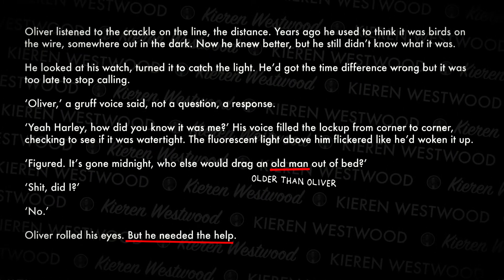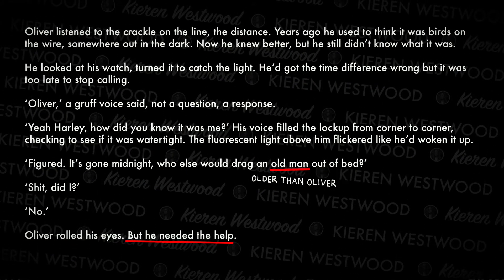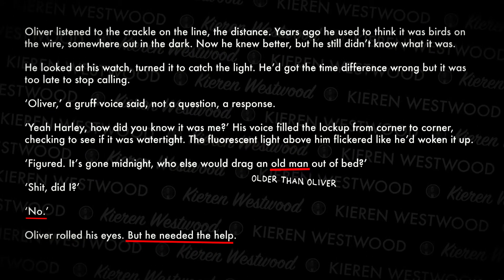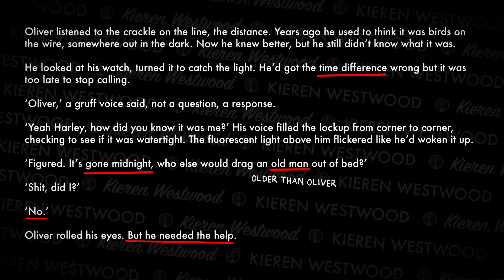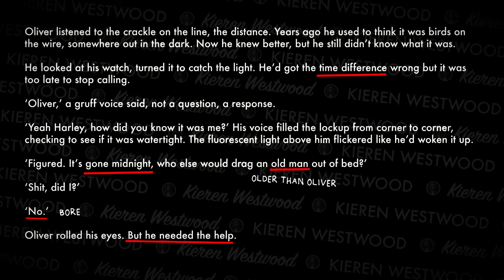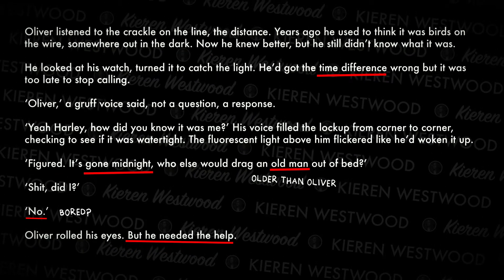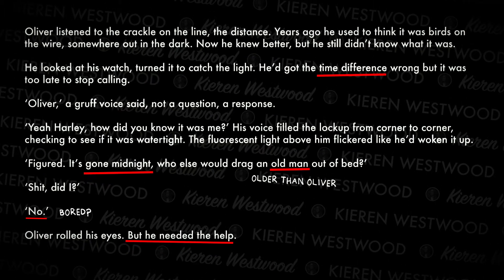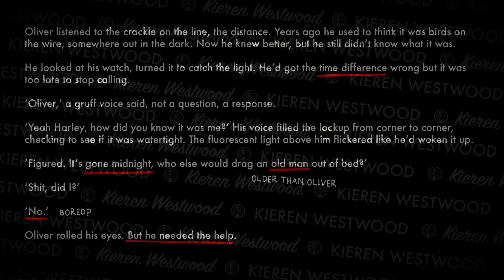How to Make Your Characters Feel Real By Using Small Moments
The best characters feel real.  Give yours character through small moments in your writing and the long game will look after itself. Make them real.

Here's some quick tips for making the characters in your writing feel more real, along with some examples from a novella I wrote.

Using small moments throughout the text to add to your characters is easier to write and more fun to read, than a big info dump of your character's backstory.

Adding small moments of characterization to your writing helps build a picture of who your character is, and it's a great creative writing technique to have.